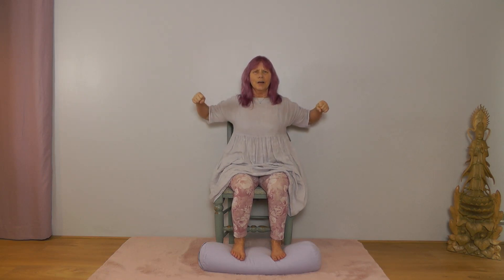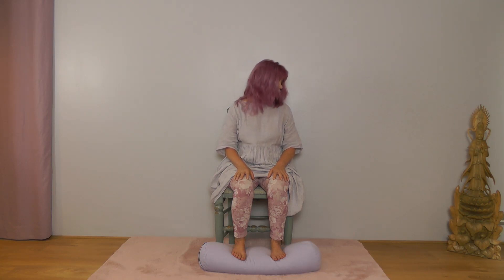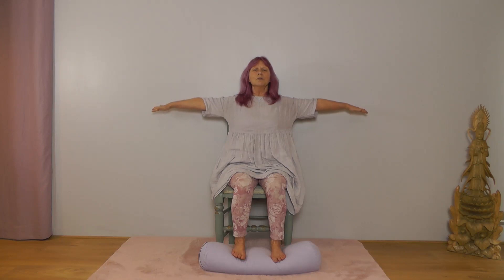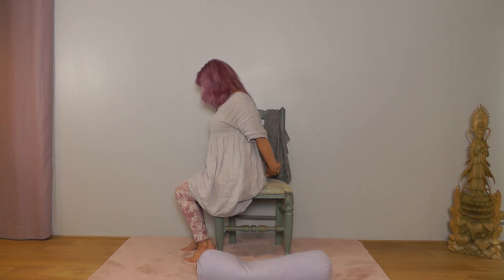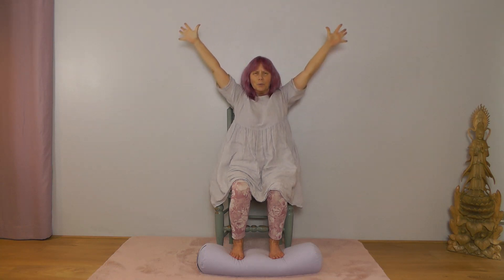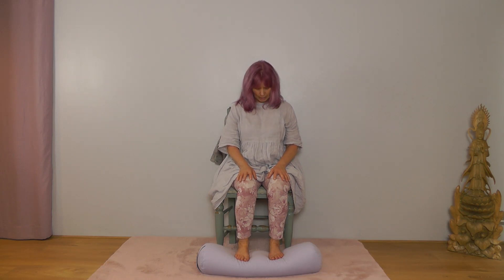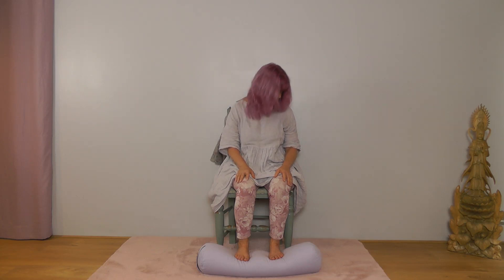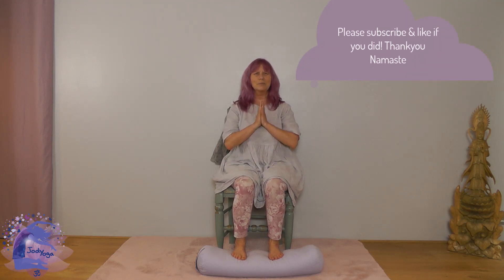Chair Yoga for Seniors | 14 Mins Gentle Stretch & Tone | Releasing Tension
Chair Yoga for Seniors: 14 Mins Gently Stretch & Tone

14 minute Chair Yoga session focusing on moving and stretching gently with our breath to encourage ease, comfort and wellbeing. Enjoy 💜

✨Press play, and let's embark on this journey of mobility and vitality together.

Namaste, Jody🙏